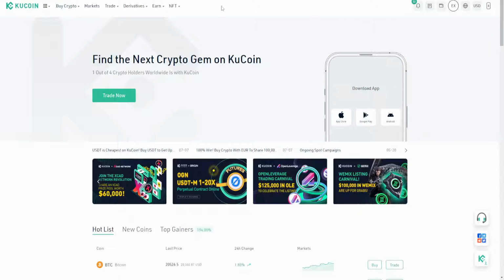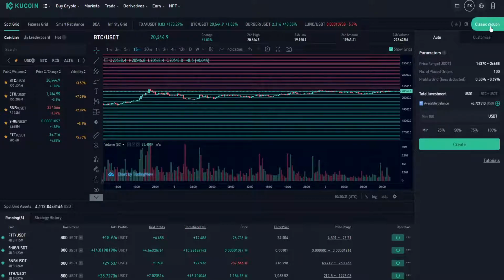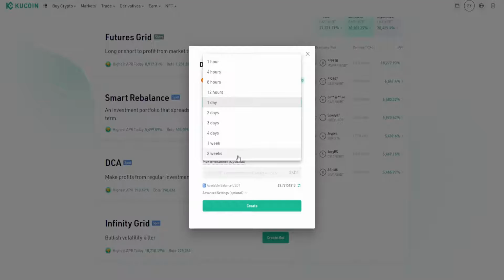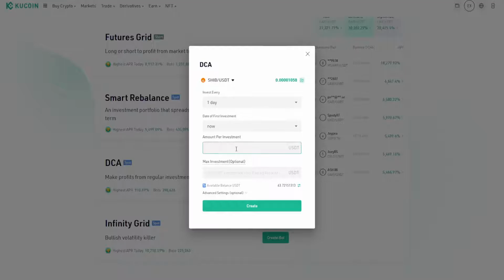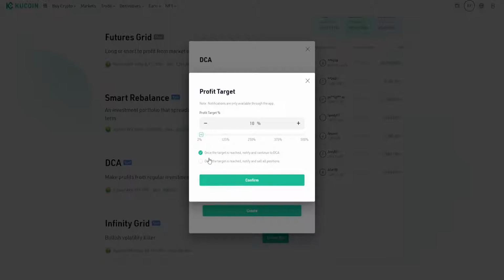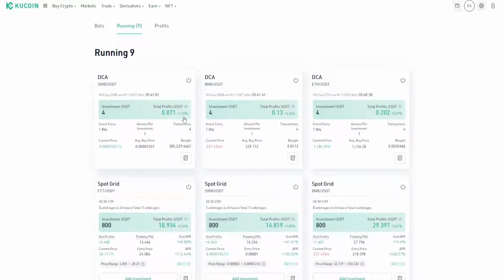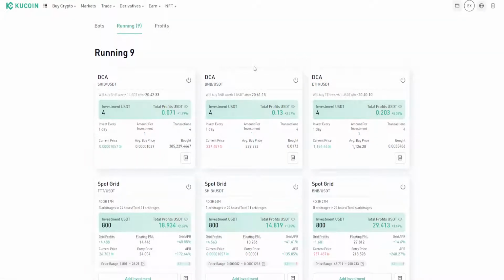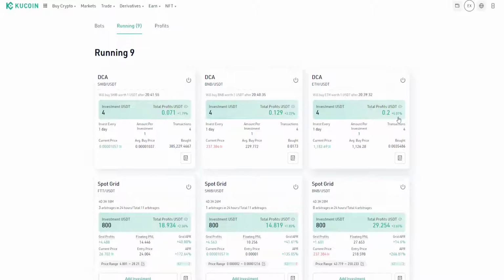$1 a Day into MILLIONS (Is there another Unique Opportunity like this)